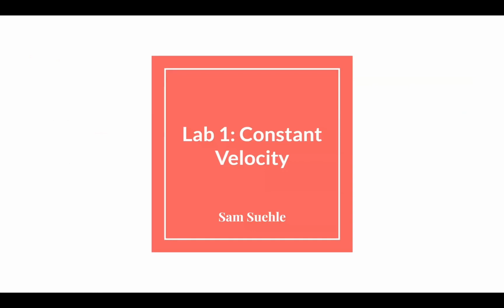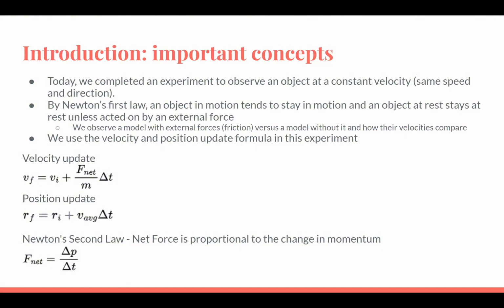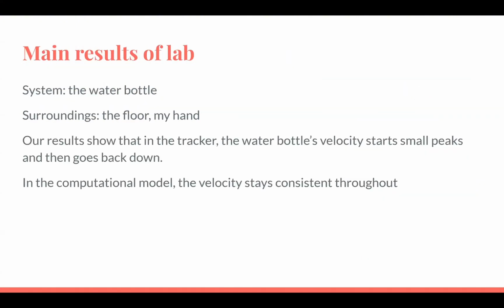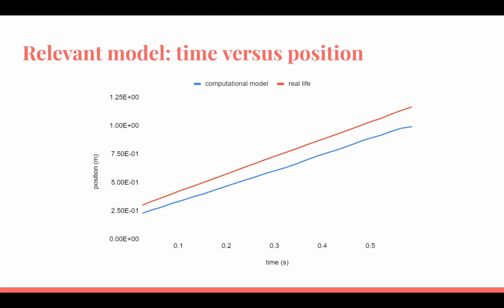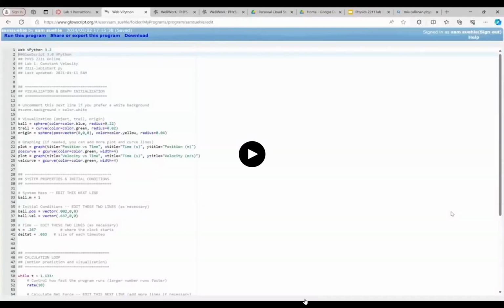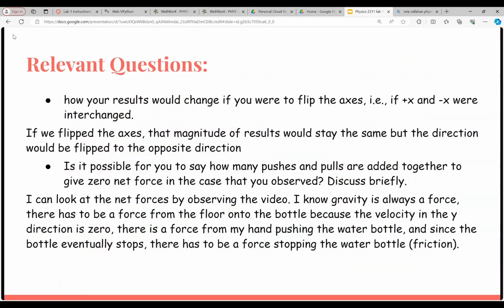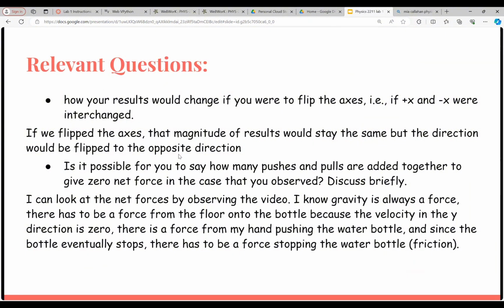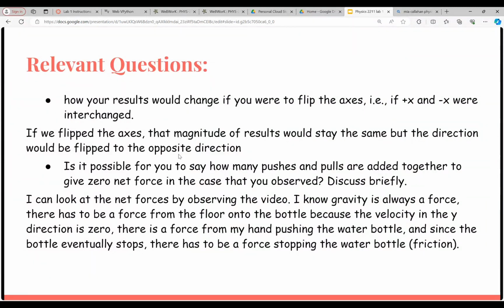PHYS 2211 lab 1 Sam Suehle